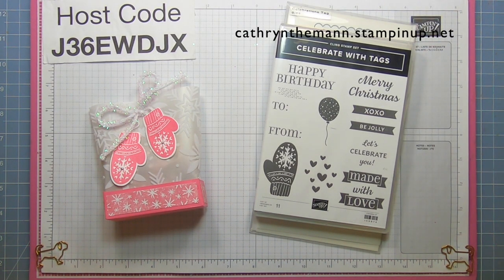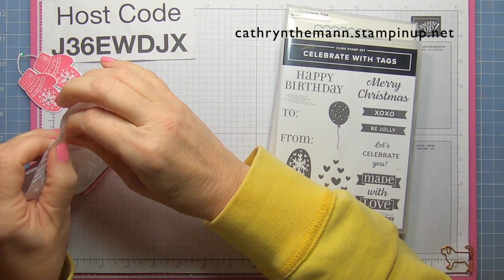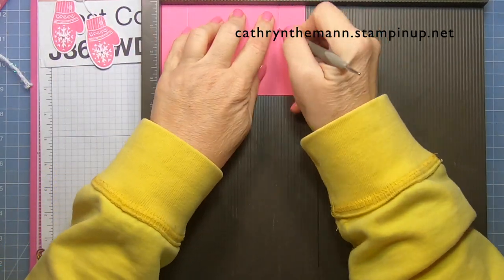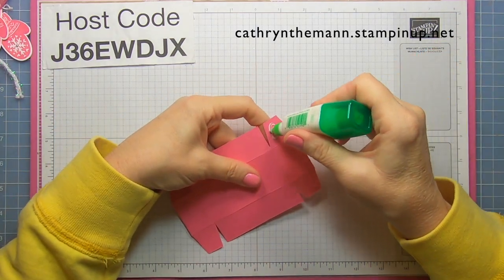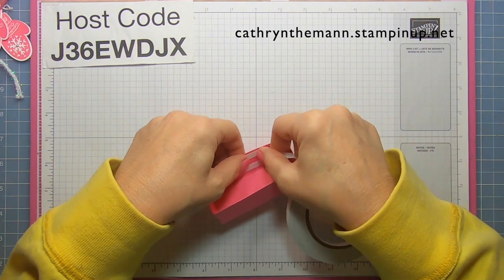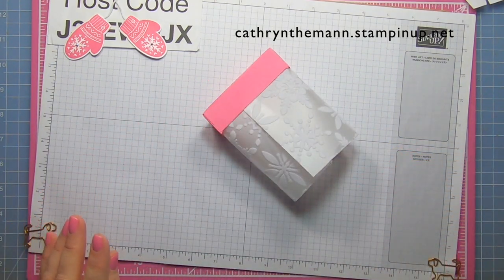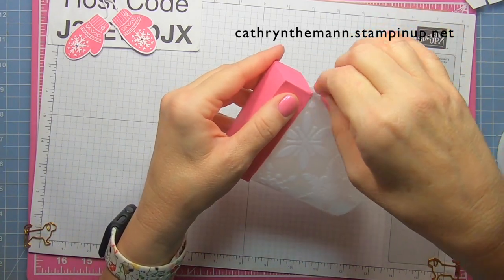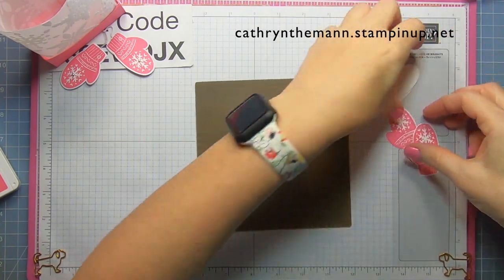VELLUM GIFT BAG with CELEBRATE with TAGS - Stampin' Up!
Hi Friends!
My project today is a Vellum Gift Bag that measures  4 1/2  x  3 1/2  x  1 1/2".  I used Celebrate with Tags stamp set, Celebrations Tag dies, Snowflake Specialty Vellum and Celebrate Everything Host Designer Series Paper.

Supplies:
Celebrate with Tags stamp set
Celebrations Tag dies
Snowflake Specialty Vellum
Celebrate Everything Host Designer Series Paper
Polished Pink Cardstock
White Baker's Twine
Iridescent Trim
Festive Pearls
Liquid Glue
Tear & Tape
Silicone Mat
Simply Scored

Thank you for visiting my Blog today.  I hope you enjoyed my Vellum Gift Box.

Cathryn